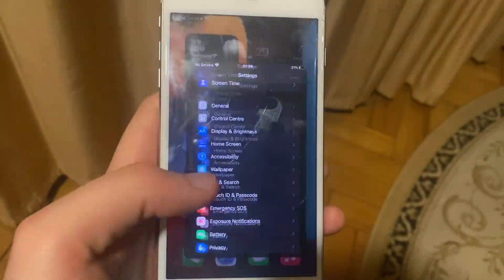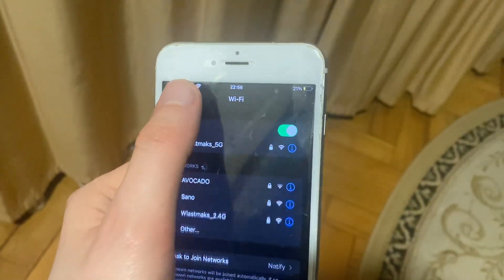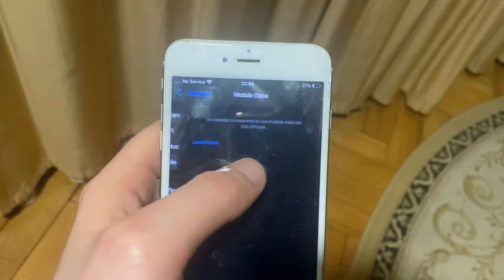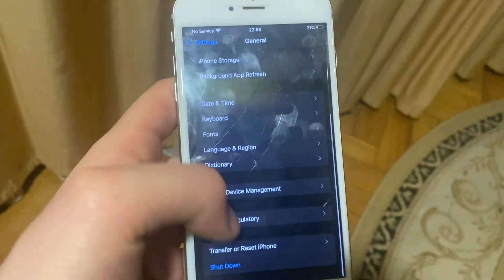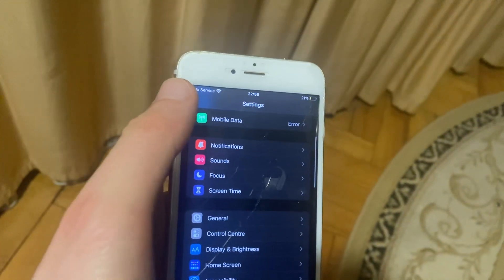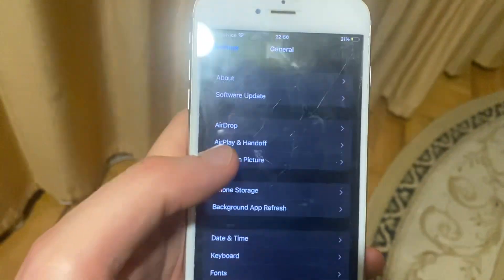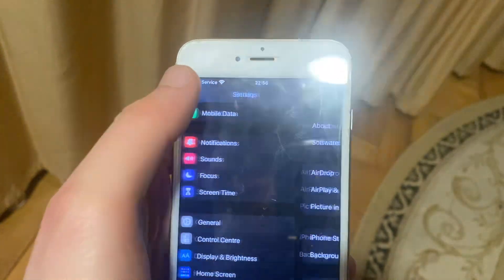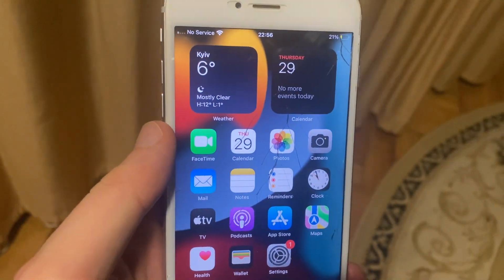Sign Up Not Working On Instagram 2024